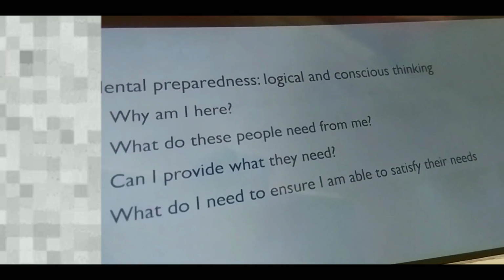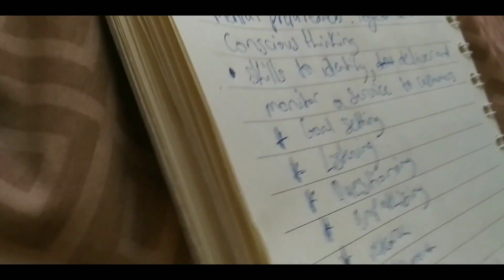LIFE UPDATE: TRANSITIONING OUT OF HIGHSCHOOL INTO THE WORLD